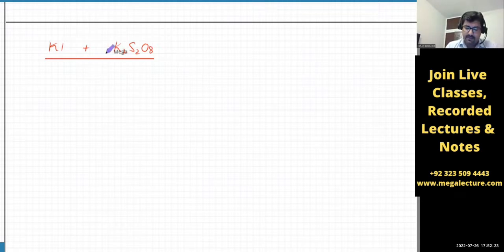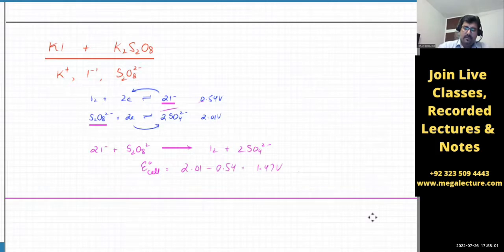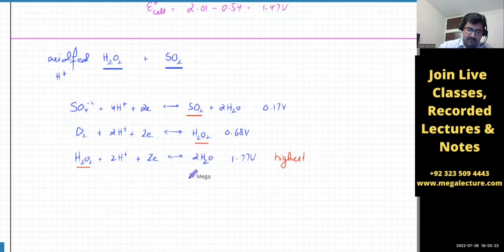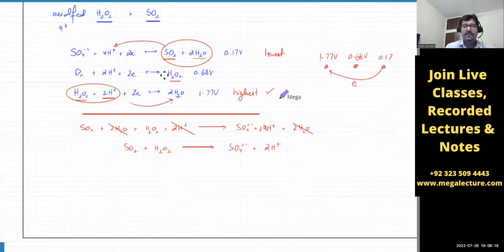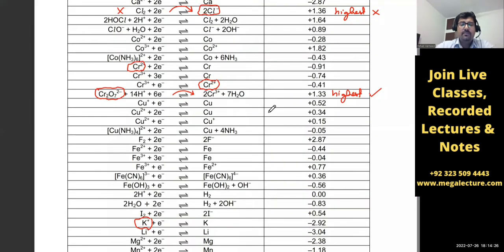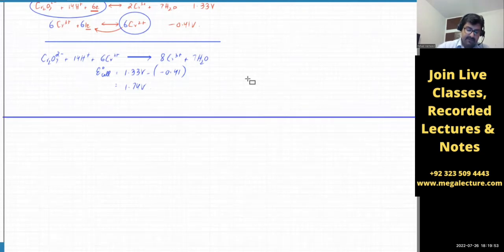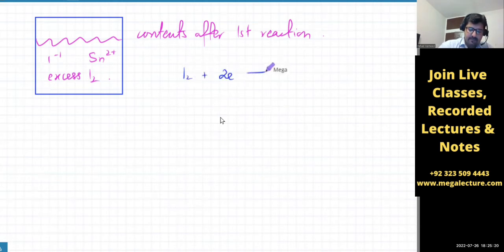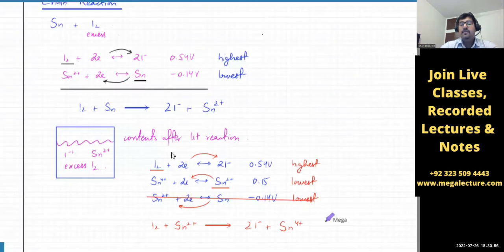Electrochemistry Part 8 - A Levels | 9701 | Constructing Redox Reactions using Electrode Potentials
Book a FREE demo class for Oct Nov 2022 session through the